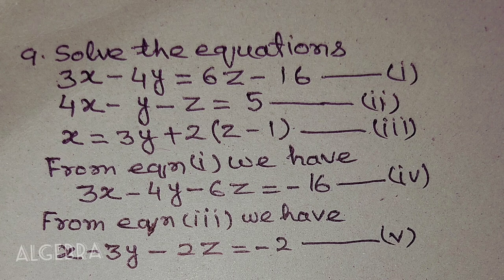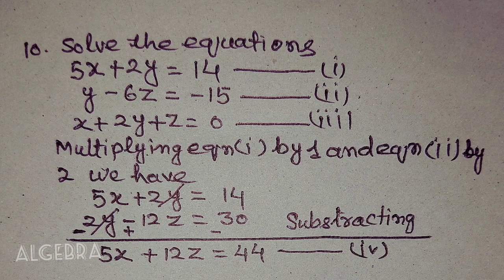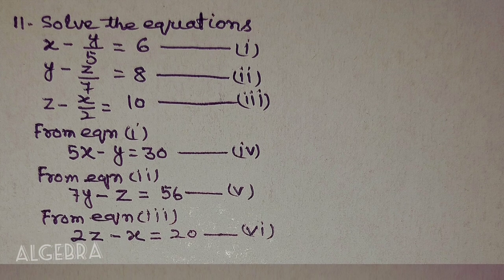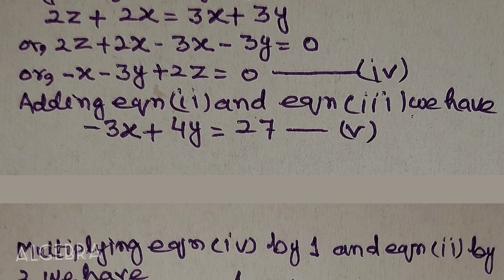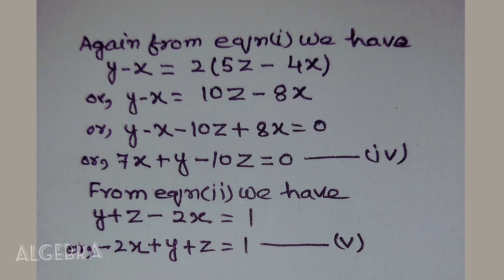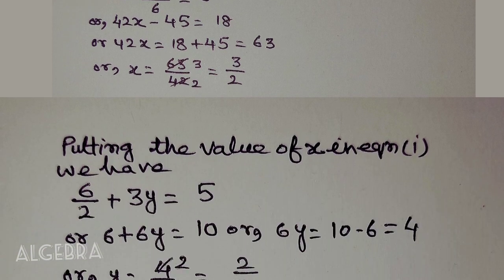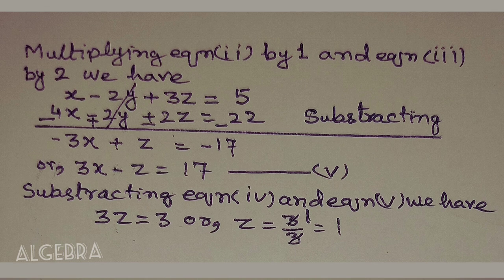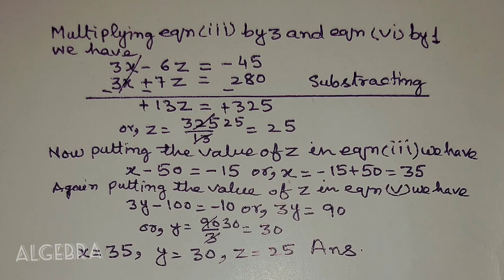solve equations/ algebra/chapter 6 part 2/ solved questions